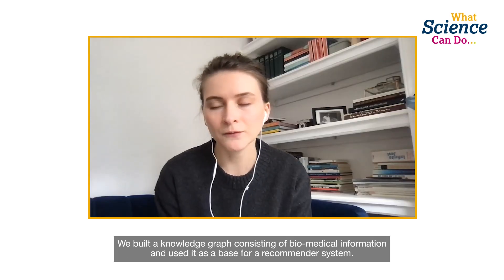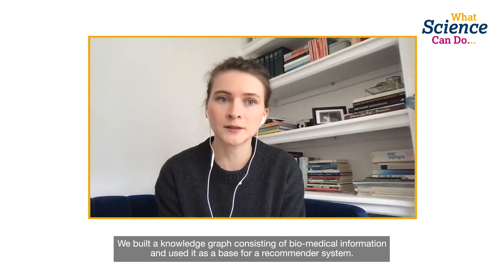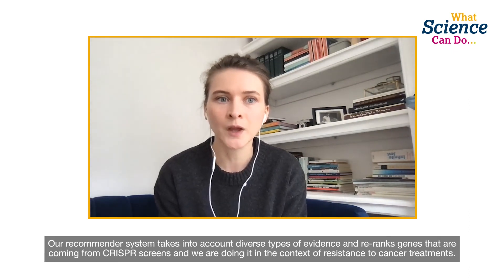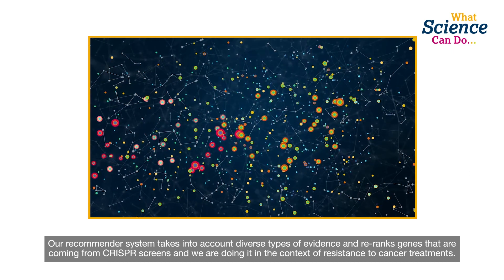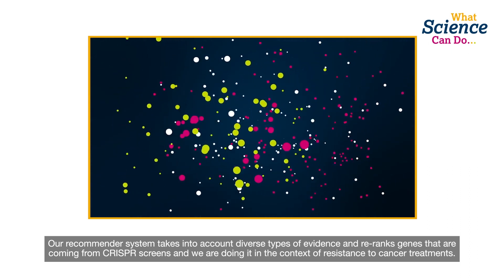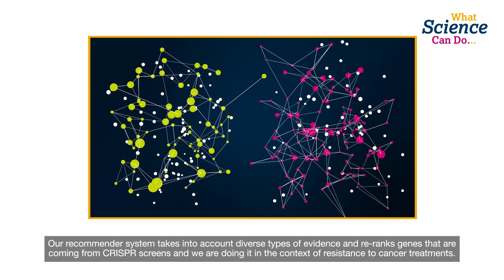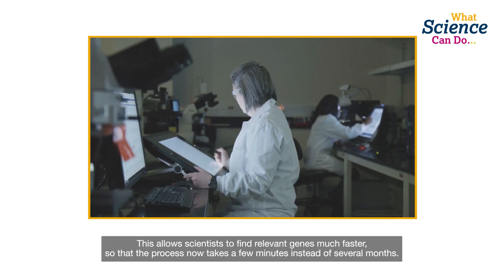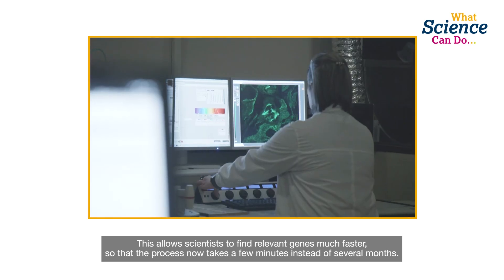Combining CRISPR and AI to accelerate cancer drug discovery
Our latest publication in Nature Communications describes the first reported application of Knowledge Graphs to CRISPR screens to identify novel drivers of resistance to cancer treatments. Two AstraZeneca scientists discuss developing this Knowledge Graph framework, which harnesses artificial intelligence and big data, and its potential impact.

At AstraZeneca, we’re integrating this framework into our drug discovery process with the goal of accelerating and informing new approaches to cancer treatment.